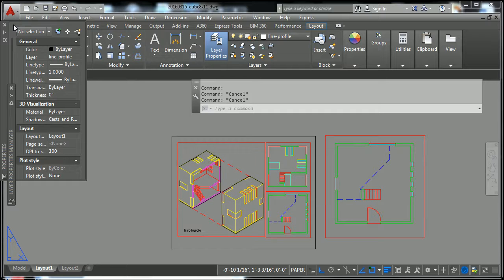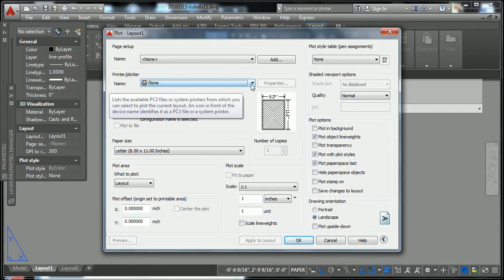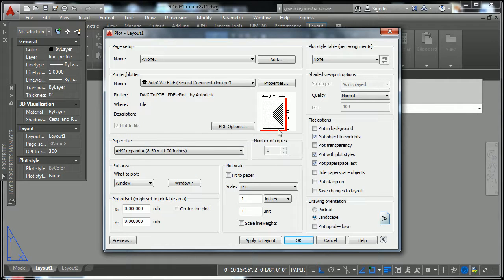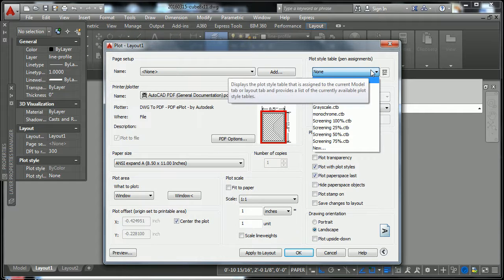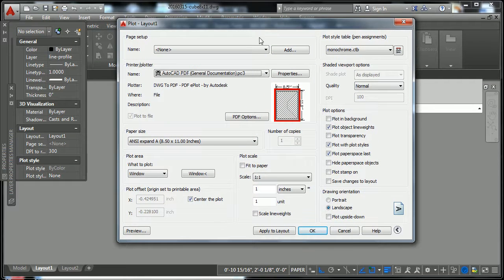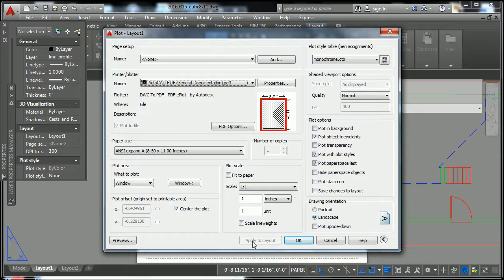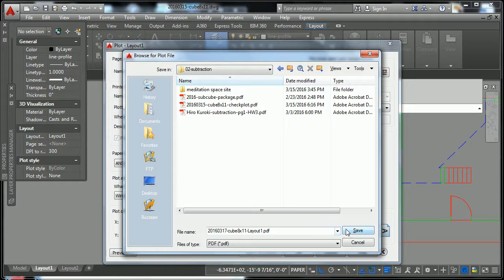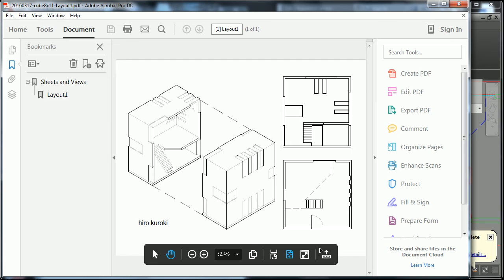Week 4 Day 2 -04- check plot lineweight setting.avi